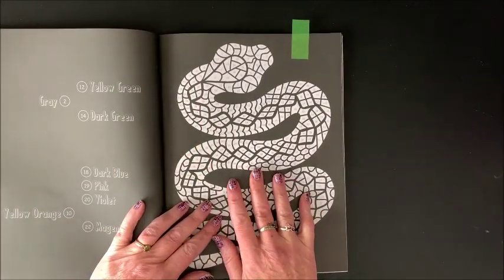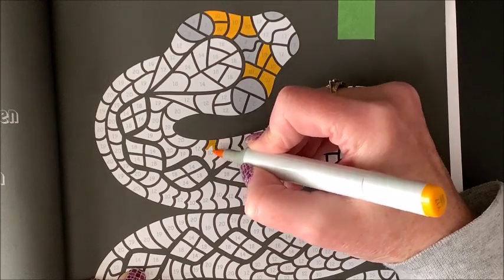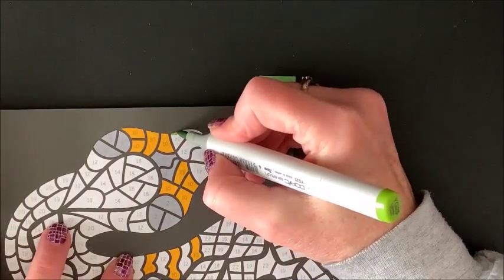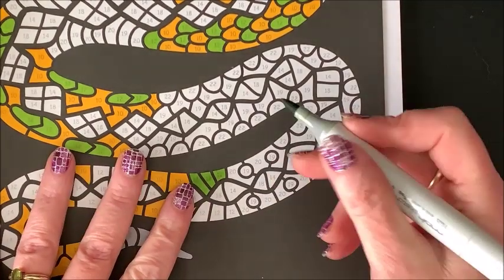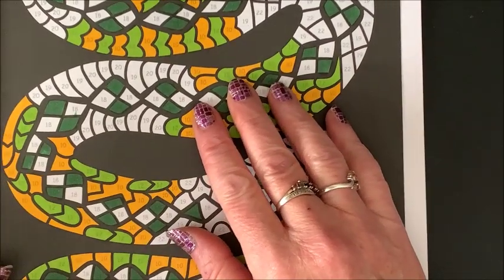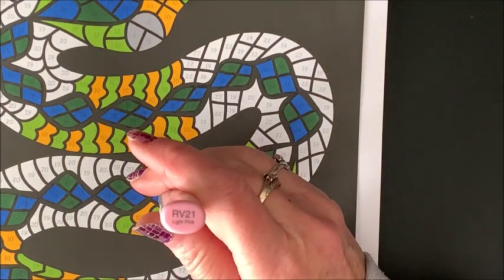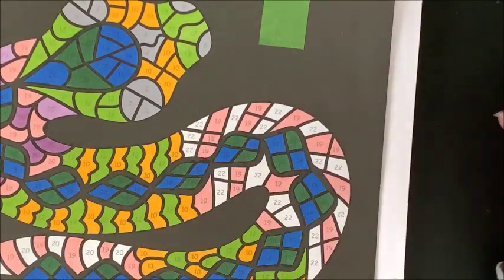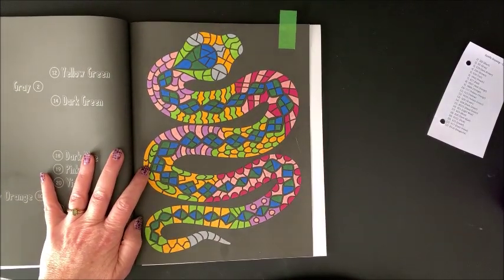Animal Stencils Color by Number Color and Chat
In this video, I color another picture for the SunlifeDrawingInFebruary color along that I am co-hosting with Kate from Kate's Colouring Haven.

Animal Stencils Color by Number